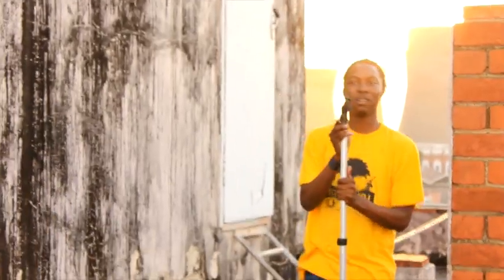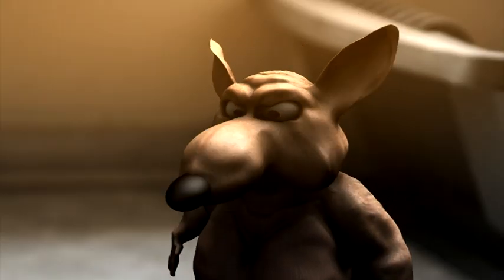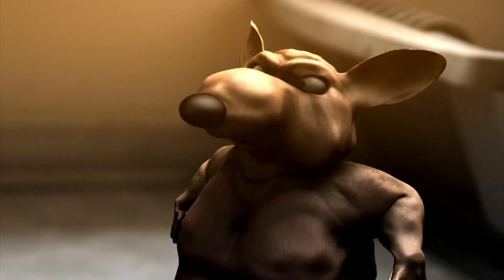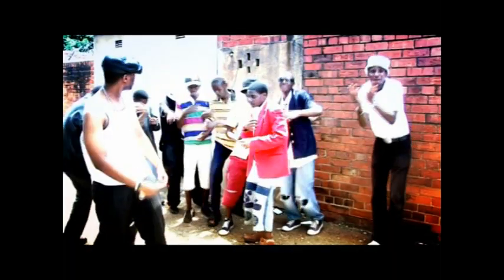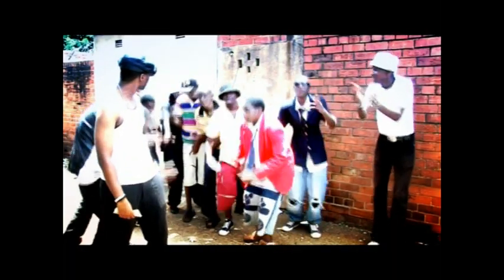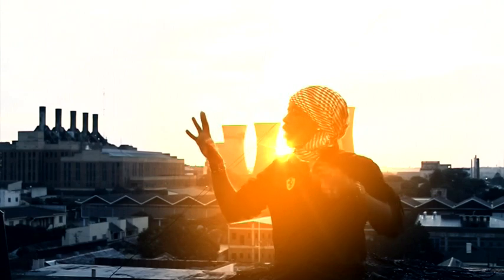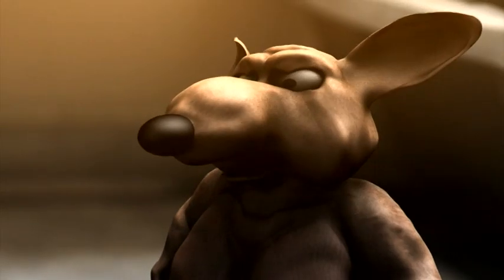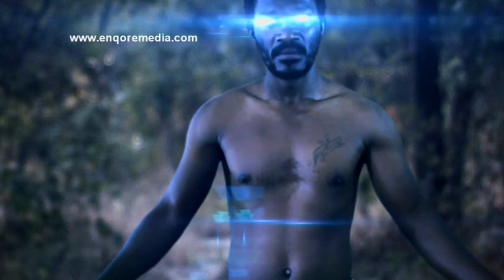Enqore 2012 EPK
A brief look at Enqore, one of Zimbabwe's A list animators/ MCees and Music video directors.